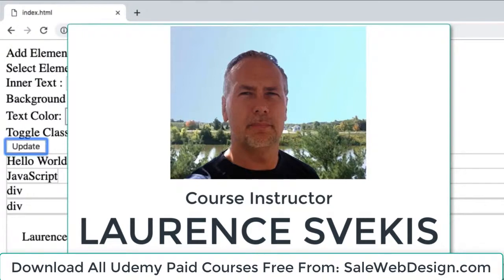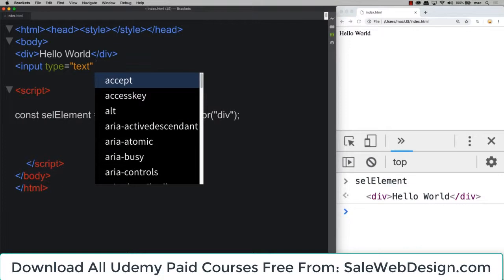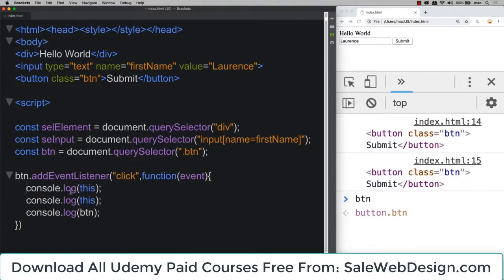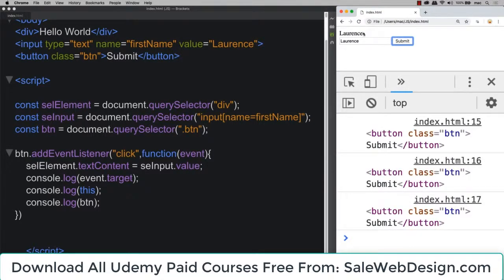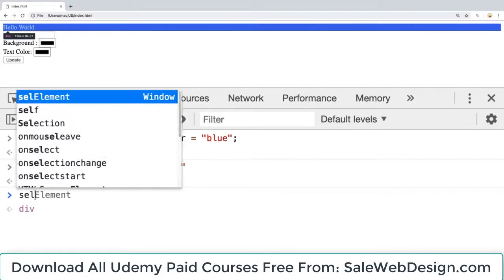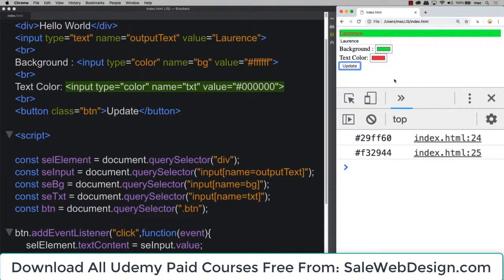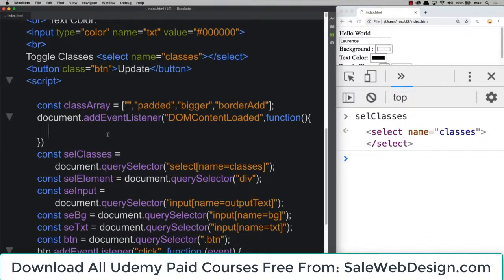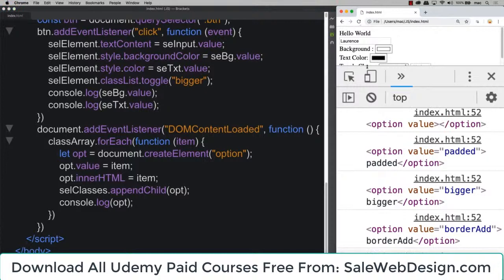JavaScript - DOMinator project apply JavaScript learn DOM